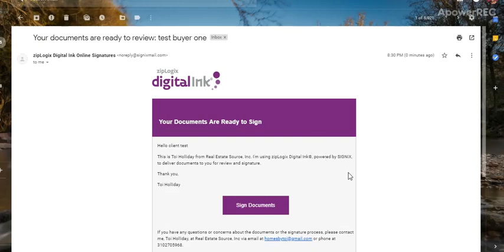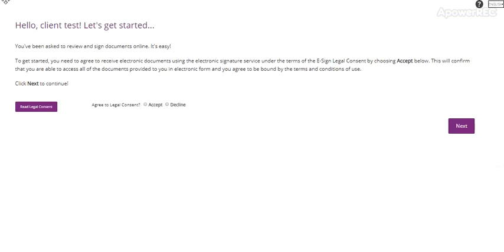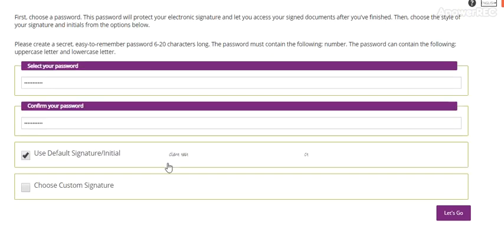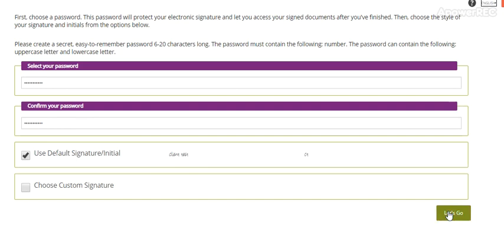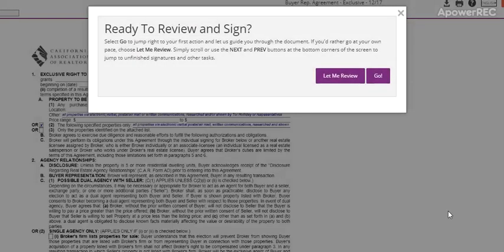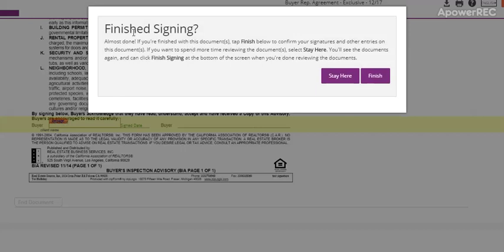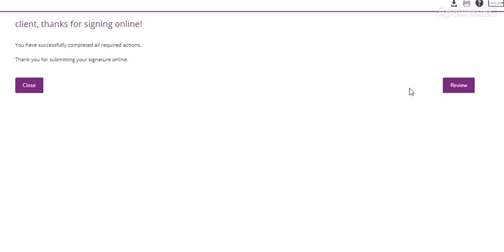How to Sign using zipLogix